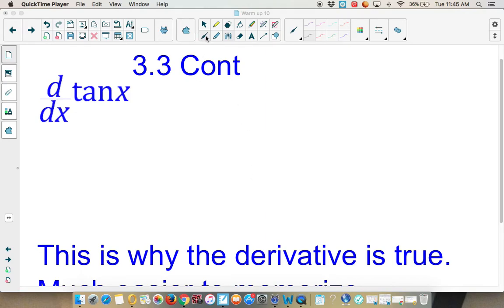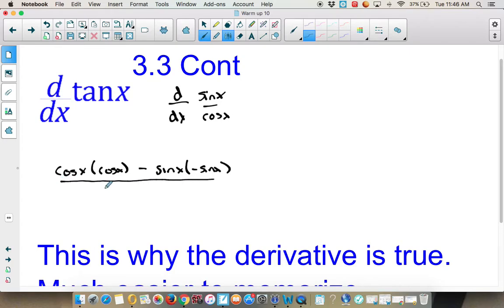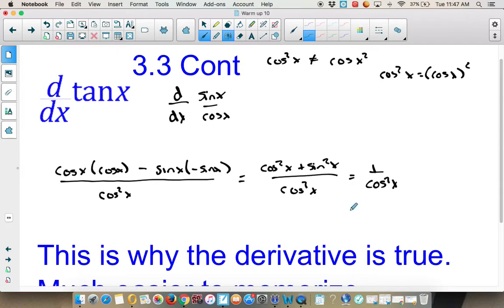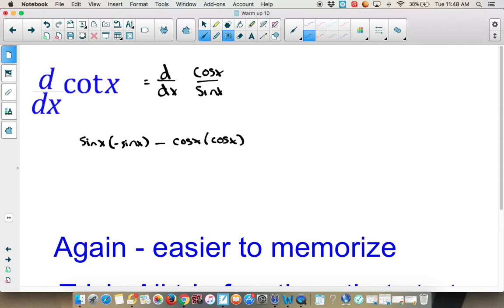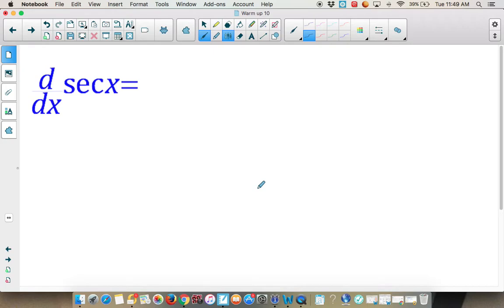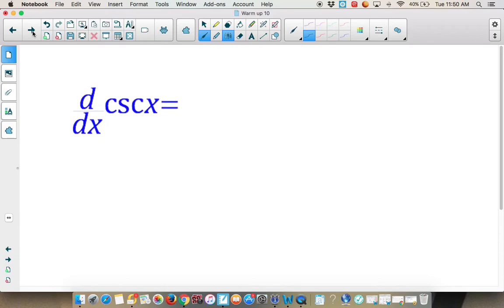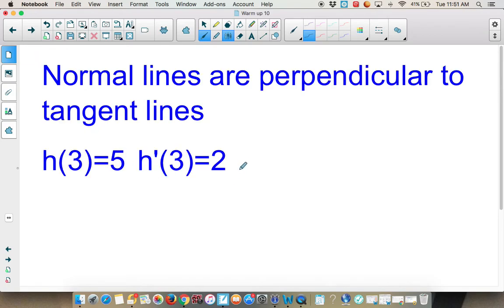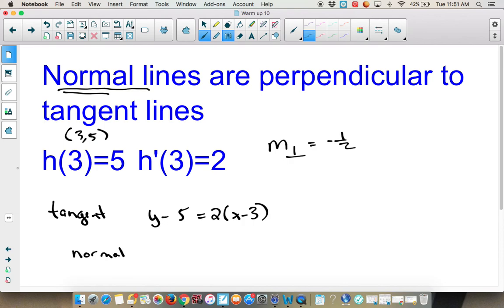Warm up 10 part c 3 3